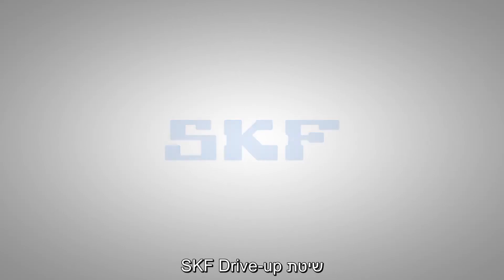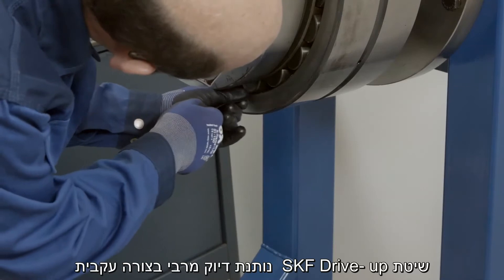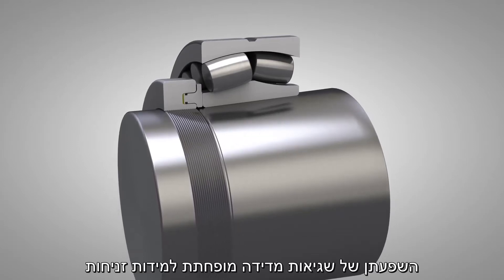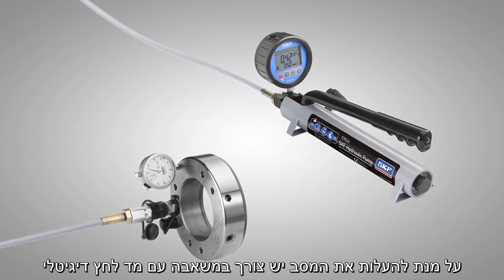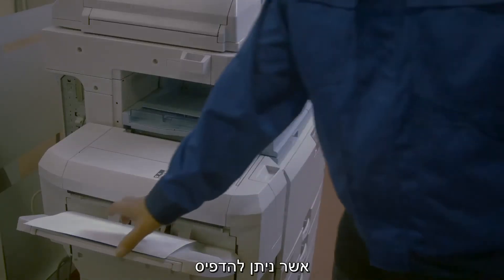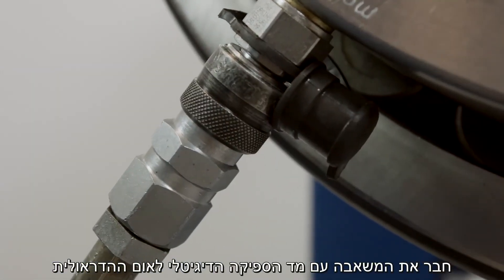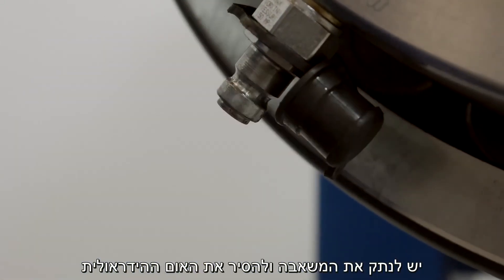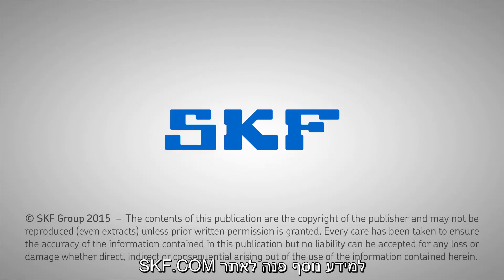SKF Drive up Method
Accurate mounting of SKF spherical roller and CARB toroidal roller bearings on tapered seatings.